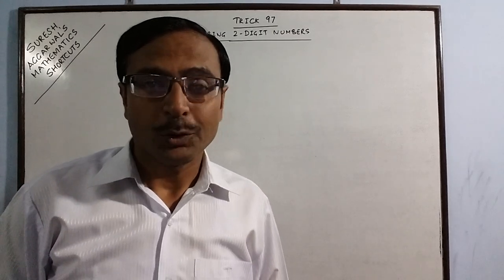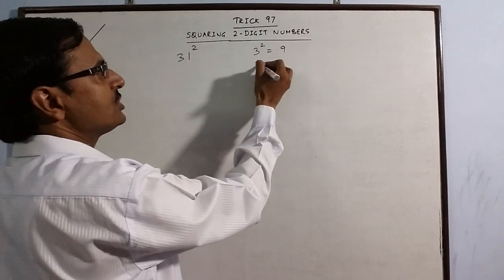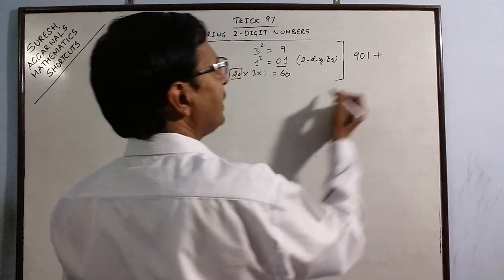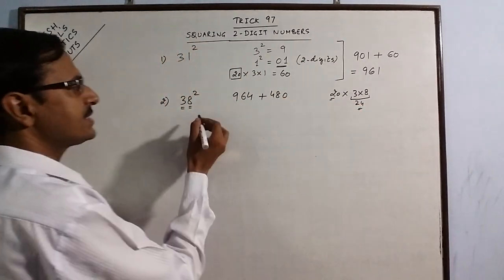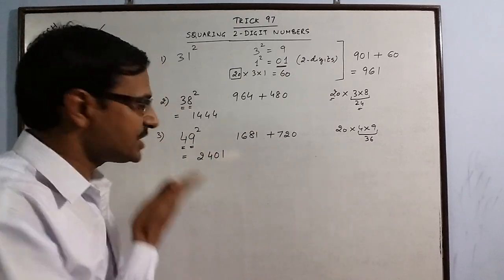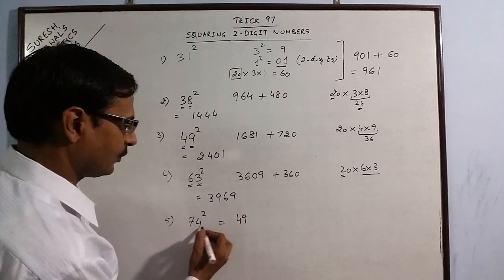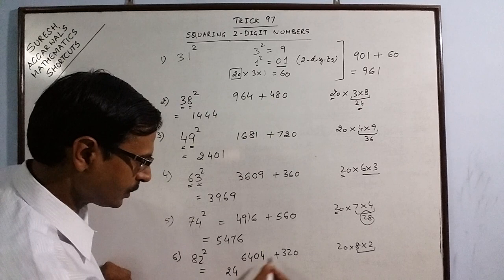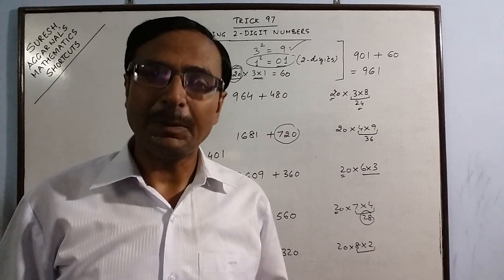Trick 97 - Exciting Method to Square 2-Digit Numbers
This trick gives yet another method through which you can square two-dig;it numbers. very beneficial for students for developing good mathematical aptitude. See more videos at:
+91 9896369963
for huge variety of PDFs